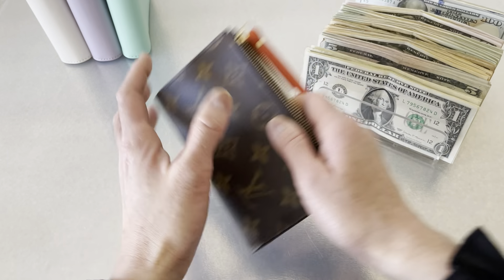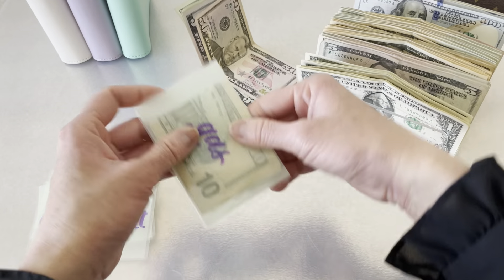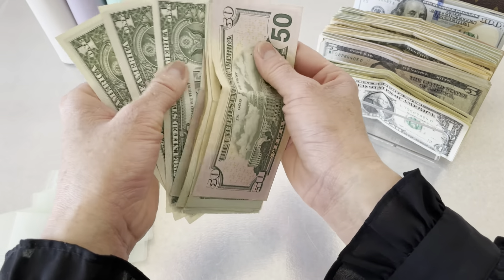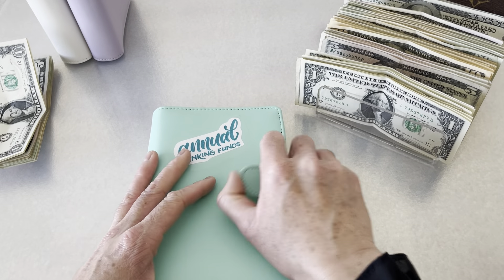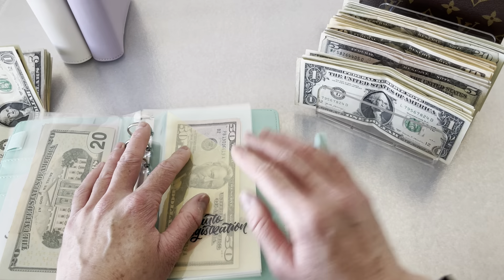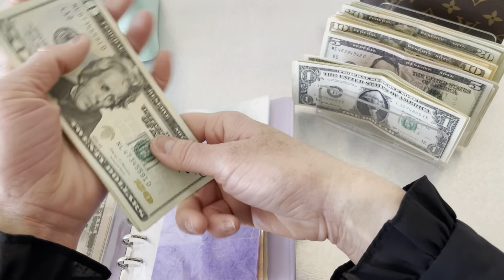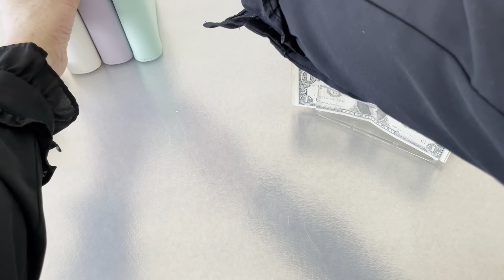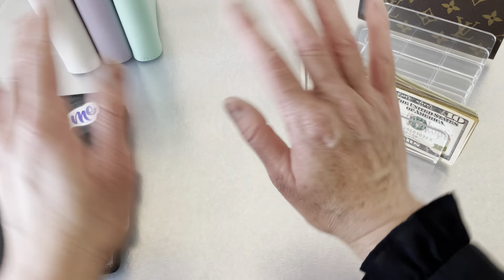$1600 CASH ENVELOPE STUFFING | Sinking Funds | February Paycheck #1 | 2022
Hi budgeters, welcome back for another cash stuffing video! I will be stuffing my weekly spending and sinking funds envelopes with my first paycheck of February. Thanks for joining me on my budgeting journey to financial freedom!

This year I have decided to follow a Dave Ramsey inspired cash envelope method to better my budgeting in hopes to achieve financial freedom.